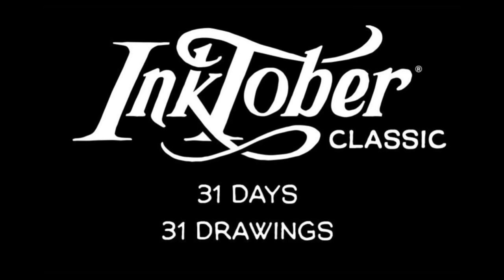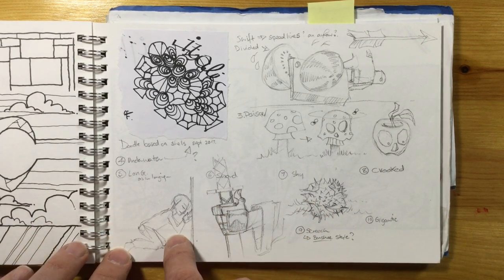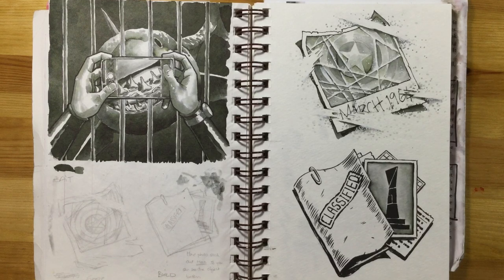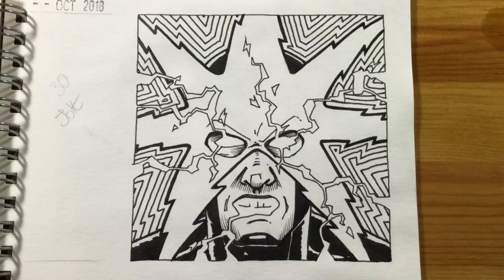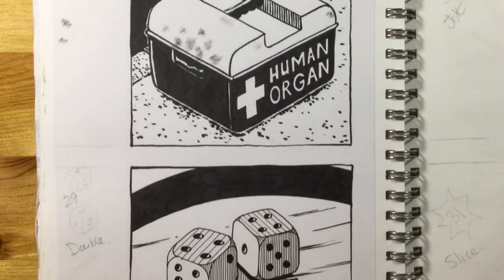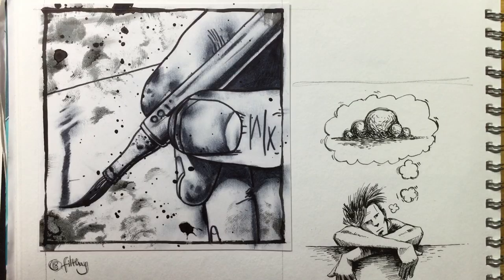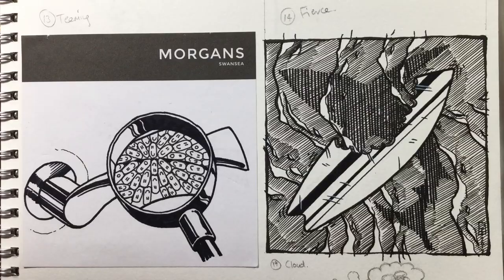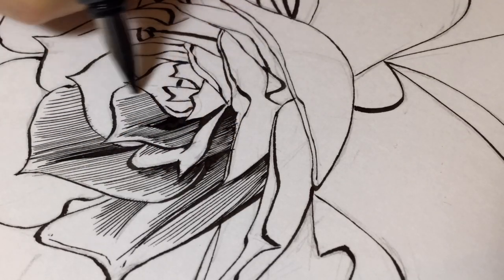How to do inktober - my top 5 tips for success!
This video is all about how to do inktober and I share my top 5 tips for success!  The Inktober drawing challenge was started by Jake Parker and comes around each October, motivating you to create 31 ink drawings in 31 days.  I've done the challenge for the last 4 years, with varying levels of success so thought I would share my top tips, both for the benefit of veterans and as a guide for beginners doing Inktober for the first time.  From getting the prompt list to varying your media, I hope you find it useful and if you think you have some good advice for the challenge then please share it in the comments...